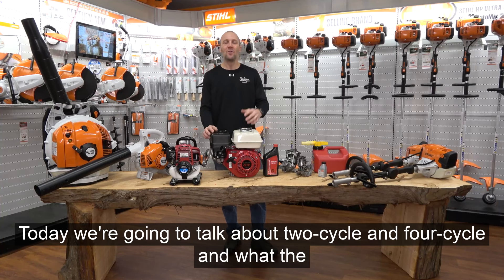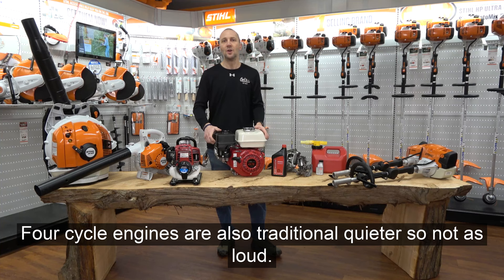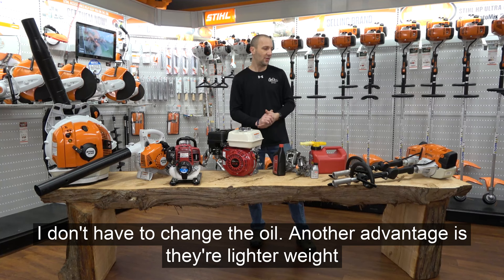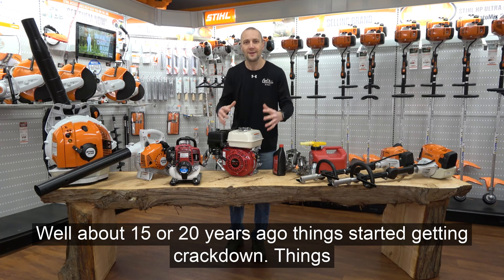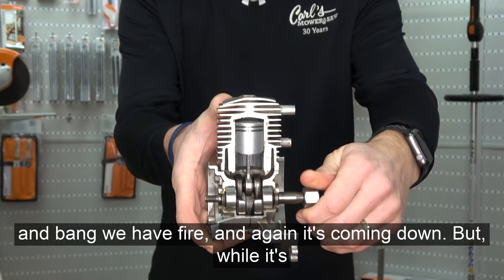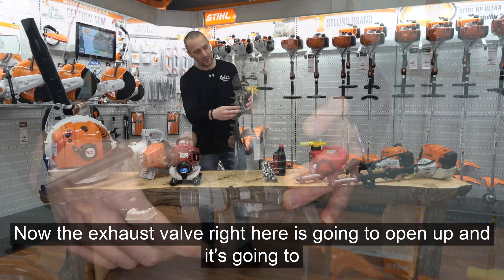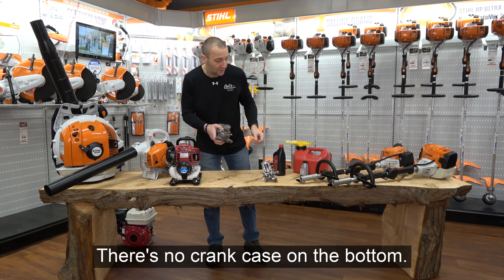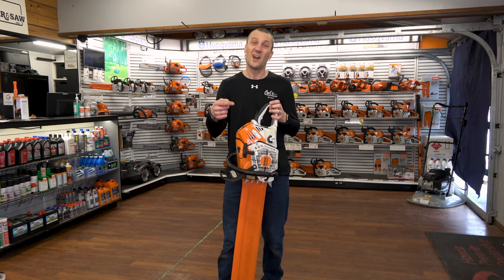Everything You Need to Know About 2-cycle vs. 4-cycle Engines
Two cycle? Four cycle?? What is the difference? In this video Josh answers the question what is the difference between 2 and 4 cycle engines. What is the technology and reason behind the different engine types? And what is the STIHL 4-mix engine doing differently?

Gas, gas/oil hybrid mix. It can be confusing with so many amazing tools available at Carl’s Mower and Saw. But we are here to help clear any confusion or worry and make sure you walk away with the best tool for your job every time.